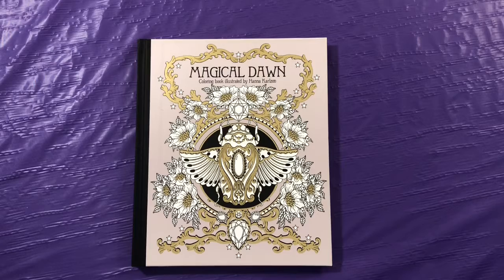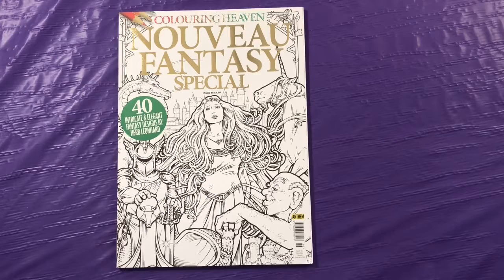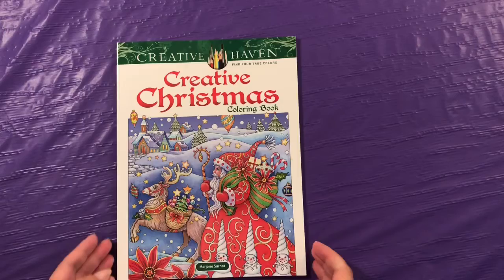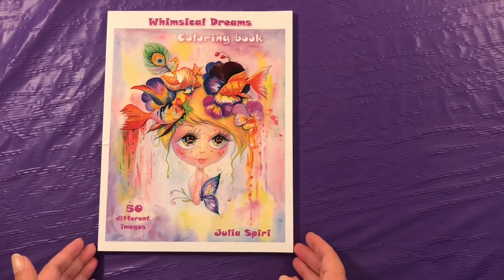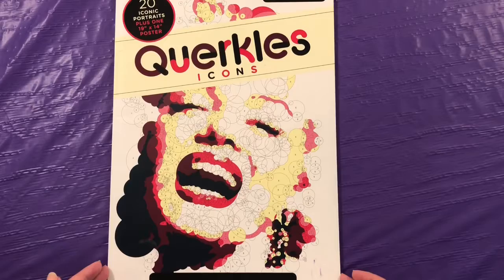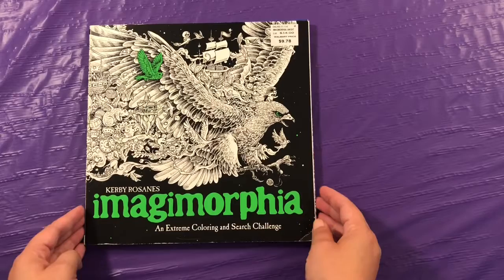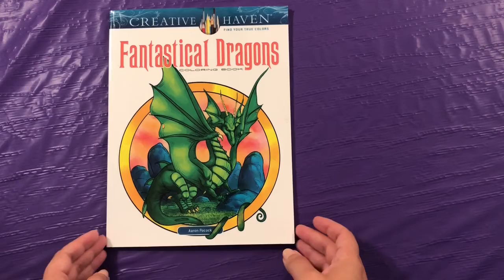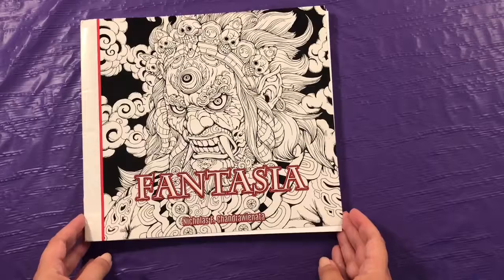My Coloring Book Collection